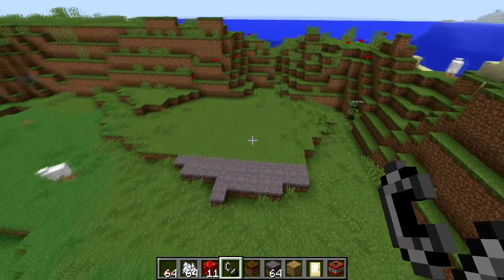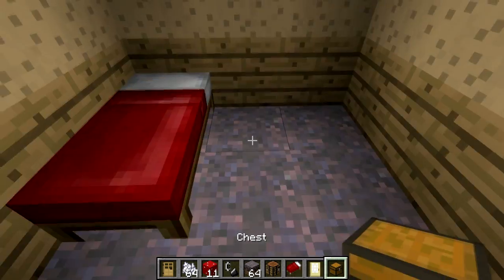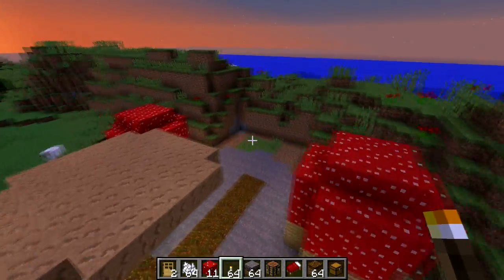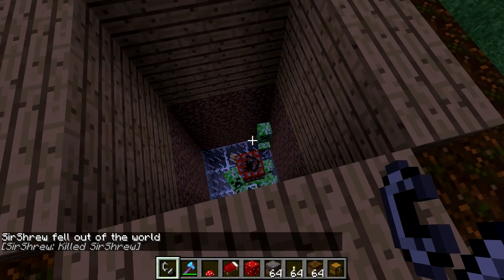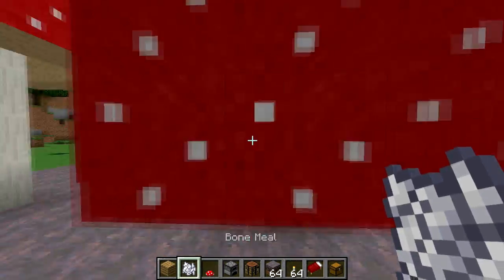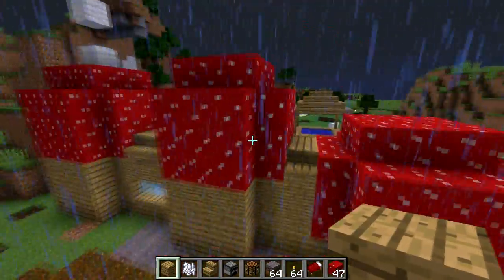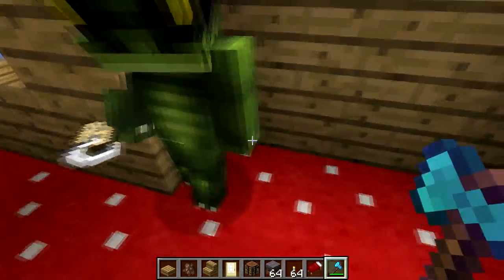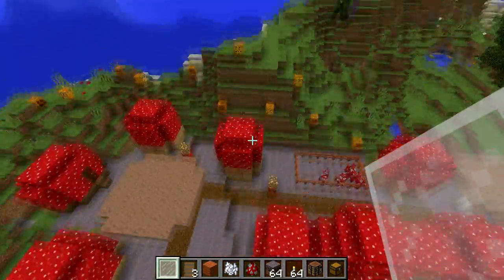Mushroom Village in Minecraft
Hello everyone so this is another video on minecraft from me and Harry.
Today we build what we think a Mushroom Village should look like in Minecraft. I think that in Mushroom Biome's, these should a village that spawns. I think it should use the same methods as we do to build the little mushroom houses. We also made a larger mushroom shop and enchantment room.

I hope you enjoyed this video from our Creative City series. We hope to release a few more videos very soon!!!

SGWRPG.

If you have the time, please check out my Twitter @ScottOnGames All information about the channel is posted there first.

                  ►►►►►►►►►►►►►►►►►►►►►►►►►►►►►►►►►► On this channel you will find loads of different Minecraft related video's. I make general Minecraft video's, Minecraft tutorials and also videos on the Snapshots that get released or updated every week. I have made video's on the Beacon Block, How to make Firework's and even how to use Armor Stands just to name some. If you love to play Minecraft and love to learn new things about the game then this is the channel for you.  I am starting to roll out Mineplex server video's as it is a great server and has lots of Minecraft mini-games to play.